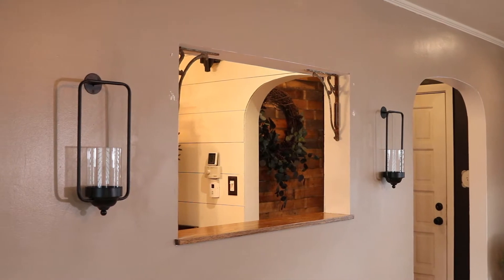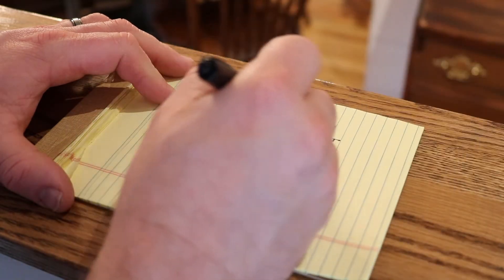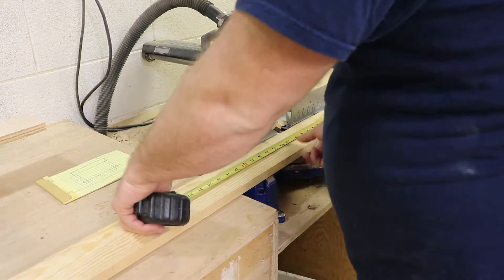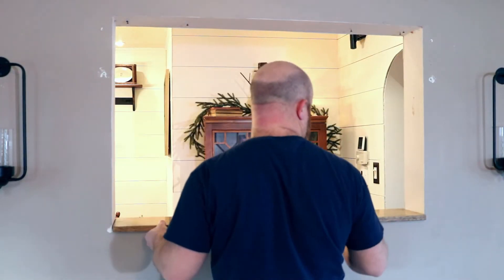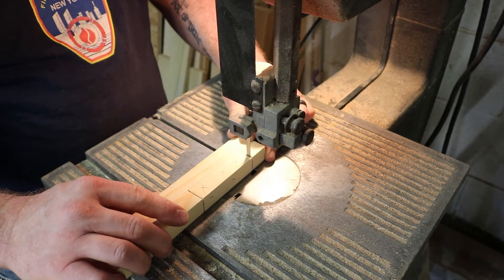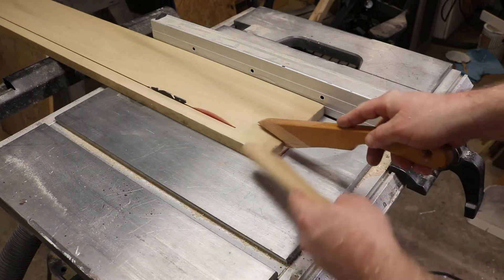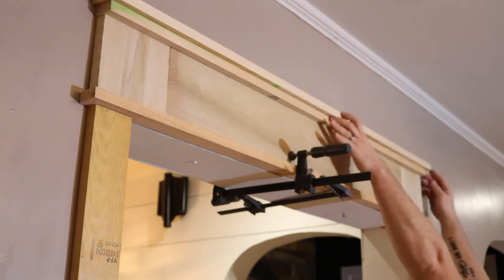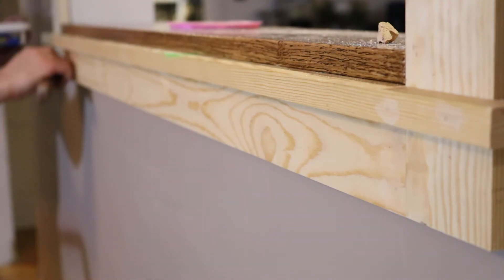How to Frame a Window Opening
In this video I wanted to share with you what I did to turn an ordinary window opening into a feature in your home. This same thing can actually be done on a exterior window as well (on the inside). Enjoy!

Tools and products used:
Glue Bottle
Wood Glue
Carpenters square
Table Saws
Wood Clamps
Air Nailer